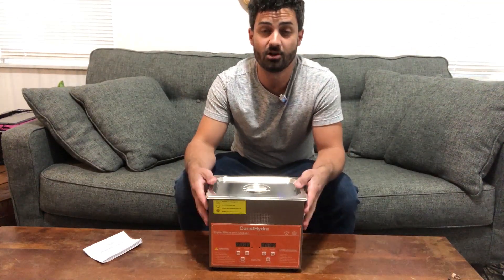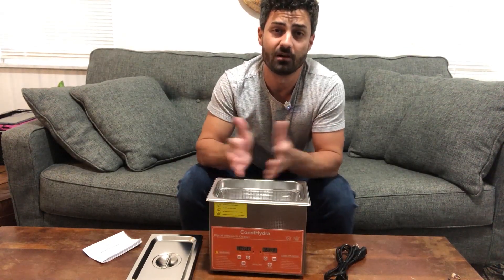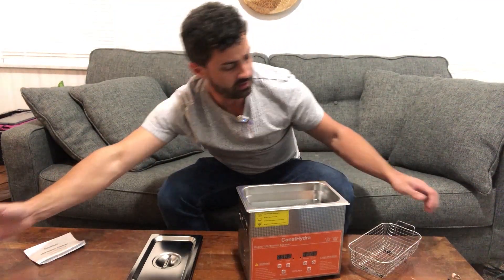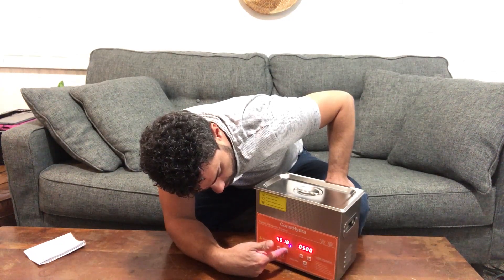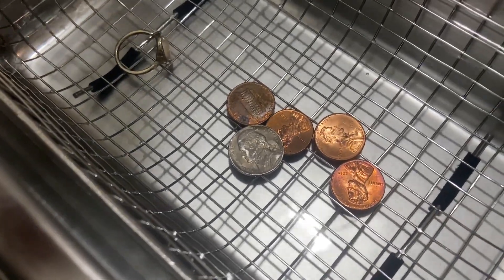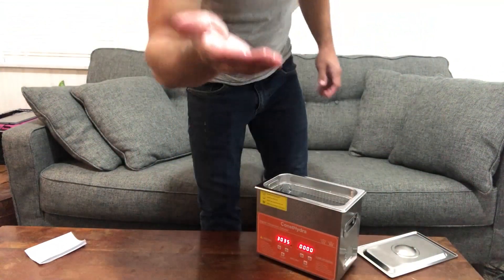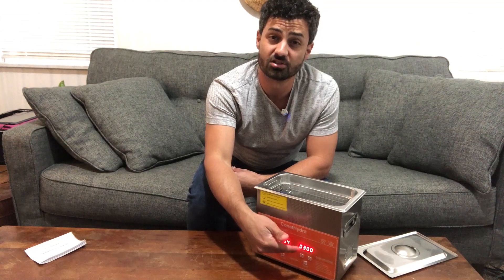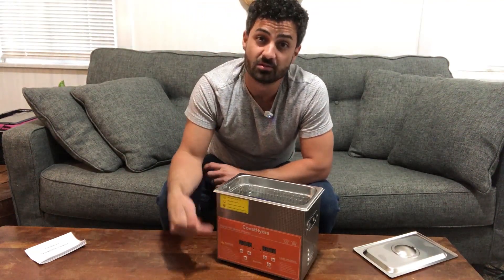This sound will give you nightmares. But it WORKS! Testing the ConstHydra Ultrasonic Cleaner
I honestly had no clue it would mess up my mic like that. Crazy. But it works.

ConstHydra Ultrasonic Cleaner with Digital Timer and Heater, 120W 3L Ultrasonic Jewelry Cleaner Machine for Glasses, Denture, Watch, Ring, Record, Coins, Lab Tools, Metal Parts